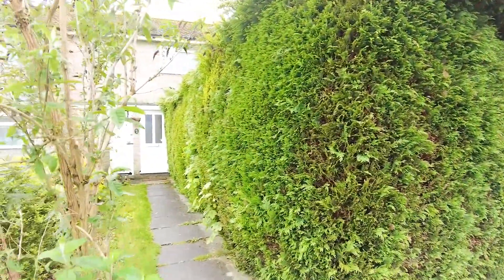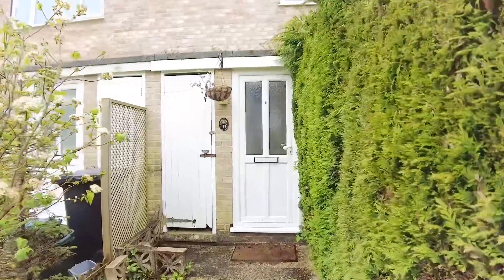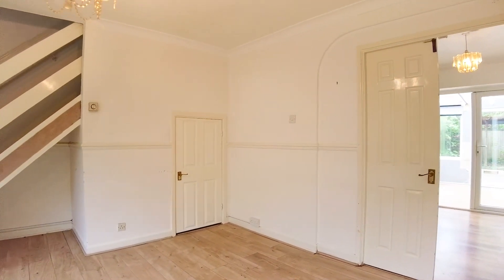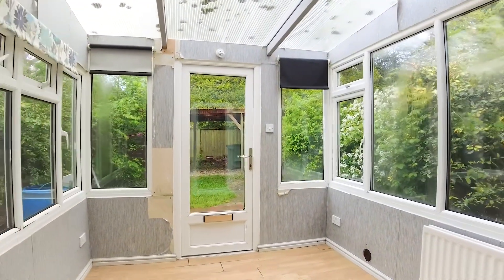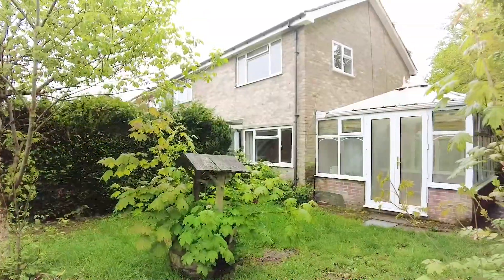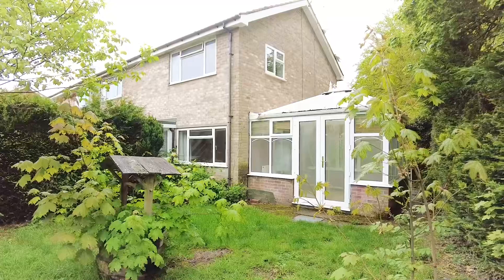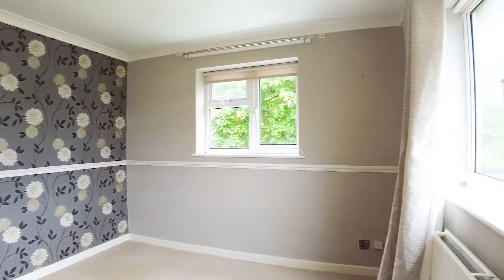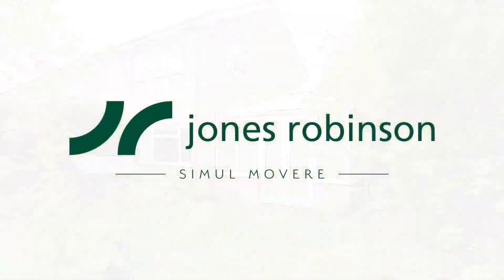33 Bedford Close, Newbury, RG14 6SU - FOR SALE - £325,000.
A fantastic opportunity to purchase a two-bedroom, end-of terrace home with excellent POTENTIAL TO EXTEND subject to planning permission, and NO ONWARD CHAIN.

DESCRIPTION
A fantastic opportunity to purchase an end of terrace home with excellent corner plot garden with potential to extend, subject to planning permission. The property is located in a quiet cul-de-sac in the desirable area of Wash Common, with its sought-after school catchments, beautiful countryside, and easy access to transport links. The ground floor accommodation includes a sitting room, kitchen/dining room, and two conservatories, both with doors leading onto the garden. Upstairs there are two double bedrooms, and a family bathroom.

OUTSIDE
The property benefits from a larger than average, corner plot garden that offers excellent potential to extend. The garden offers the utmost privacy and is enclosed by a mixture of mature hedging and panel fencing. There is a garage in a nearby block.

SERVICES AND MATERIAL INFORMATION
All mains services are connected and the property operates on gas fired central heating.

Energy efficiency rating: D

Wash Common benefits from having two mini supermarkets and a public house and falls within the popular catchment area for Falkland and Park House schools. As well as being home to Newbury Racecourse, the town itself offers a comprehensive range of shopping, leisure and educational facilities. Newbury is the headquarters of Vodafone UK and offers a railway station on the direct line to London Paddington (fast train to Paddington has an approx. travel time of 41 minutes). There are also excellent road links via the A34 and M4 motorway, a convenient commute for those working in Reading, Oxford and Southampton.